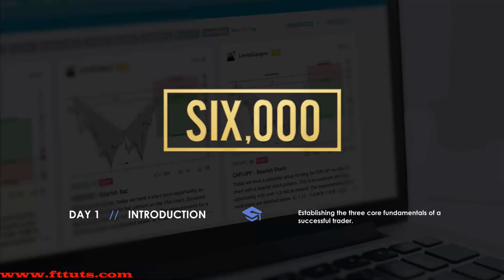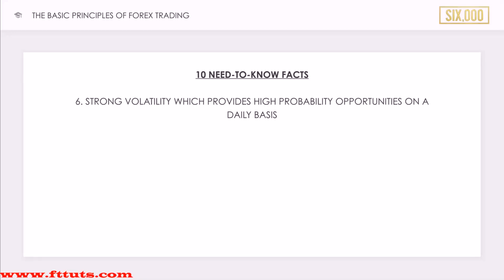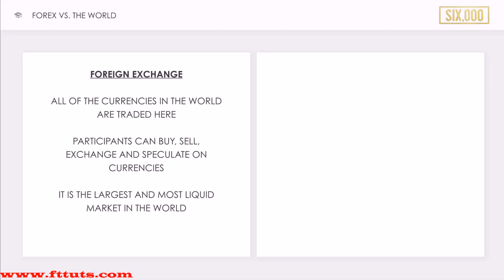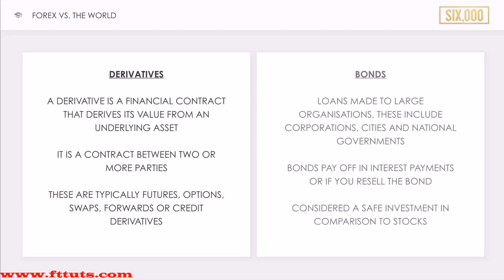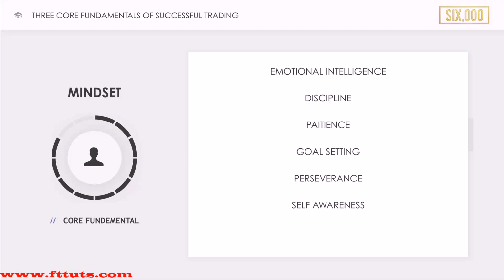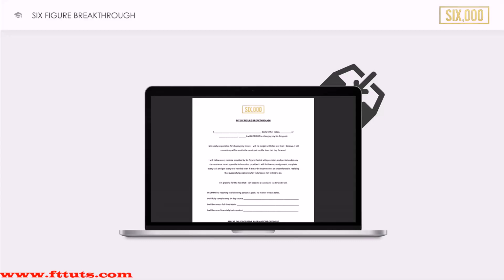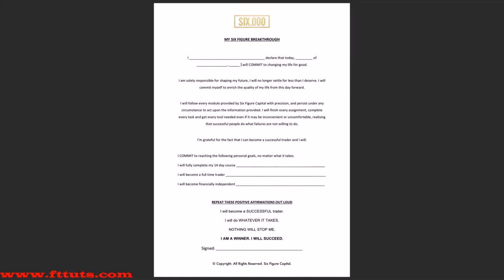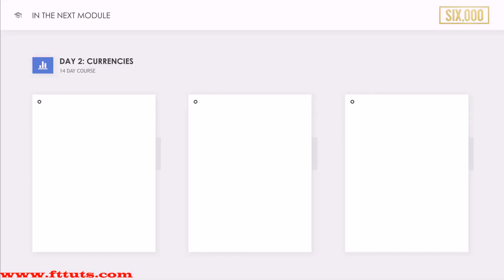Stock Market Course for Beginners | Introduction & Basics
Introduction In this video, we’ll introduce you to the stock market, its fundamentals, and how you can start your trading journey with confidence.